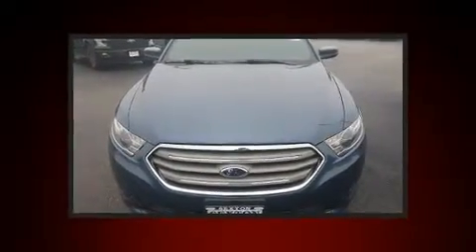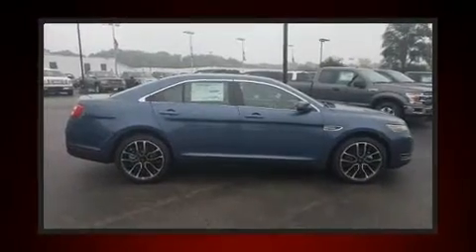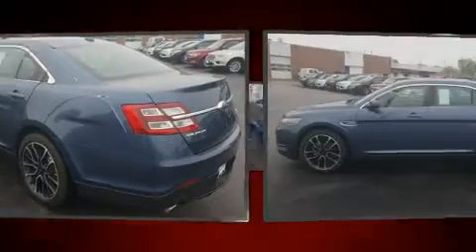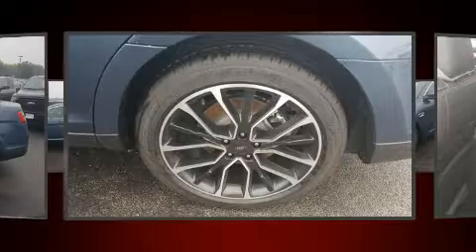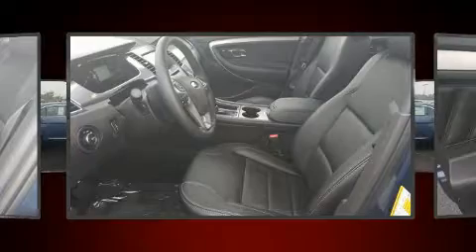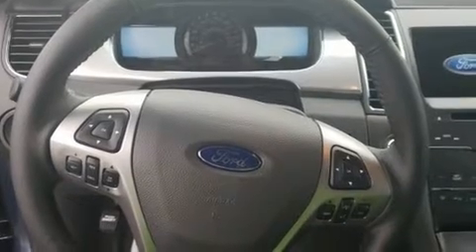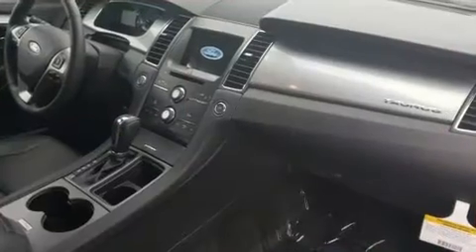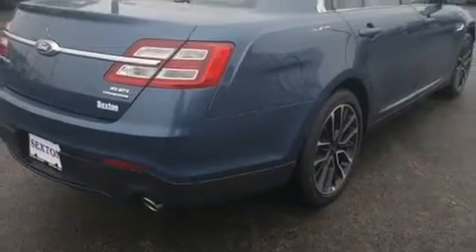2018 Ford Taurus SEL in Moline, IL 61265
Sexton Ford
3802 16th Street

You can expect a lot from the 2018 Ford Taurus. This 4 door, 5 passenger sedan offers the latest in technological innovation and style. A 3.5 liter V-6 engine pairs with a sophisticated 6 speed automatic transmission, providing a smooth and predictable driving experience. Top features include remote keyless entry, speed sensitive wipers, an automatic dimming rear-view mirror, power front seats, tilt and telescoping steering wheel, heated door mirrors, power windows, and air conditioning. You and your passengers will enjoy the stereo system, which includes a CD player with MP3 capability, and 7 speakers, providing excellent sound throughout the cabin. Ford ensures the safety and security of its passengers with equipment such as: dual front impact airbags, front side impact airbags, traction control, brake assist, a security system, an emergency communication system, and 4 wheel disc brakes with ABS. Various mechanical systems are monitored by electronic stability control, keeping you on your intended path. We have a skilled and knowledgeable sales staff with many years of experience satisfying our customers needs. We'd be happy to answer any questions that you may have. Stop in and take a test drive!